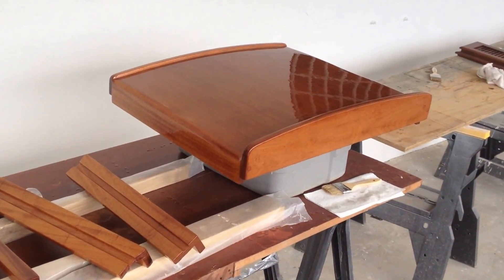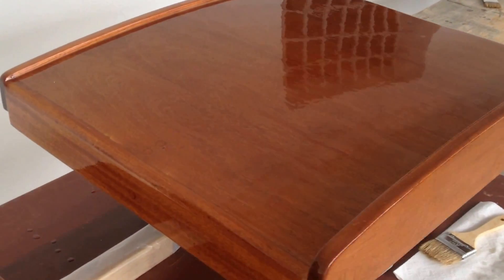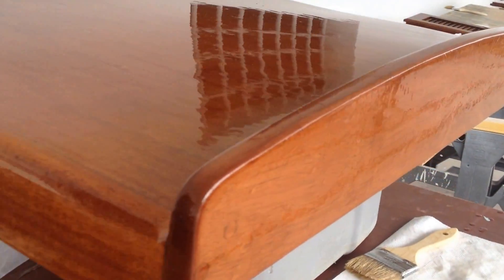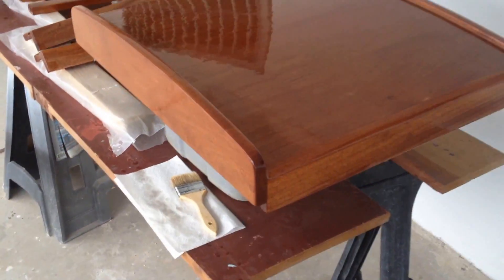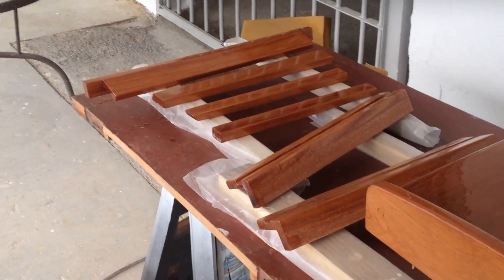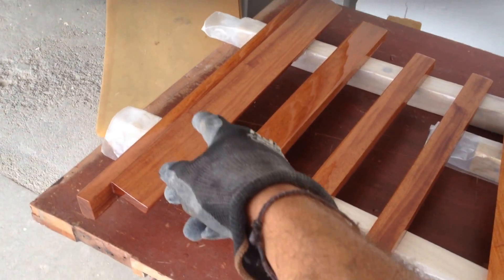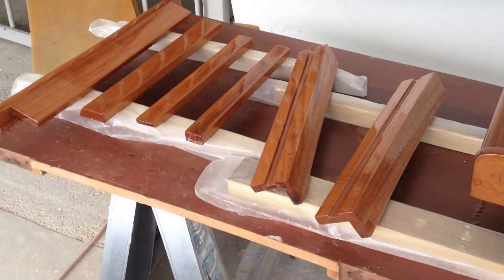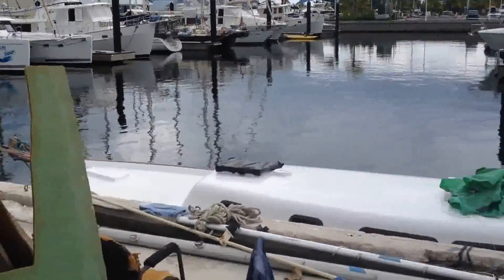Atticus Update 28: Epoxying the New Companionway Sliding Hatch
To seal our new companionway sliding hatch we decided on using West Systems Special Clear Hardener. This will offer a long lasting, durable seal, protecting the wood from weathering caused by water, while working simultaneously as a strong base for our polyurethane UV resistant clear topcoat. The primary downside to using epoxy as a sealer seems to be the difficulty of removal, which is only a problem if the UV topcoat is not regularly replaced over time. We are hoping with a good application, and proper preparation, this system will outlast conventional varnish systems.